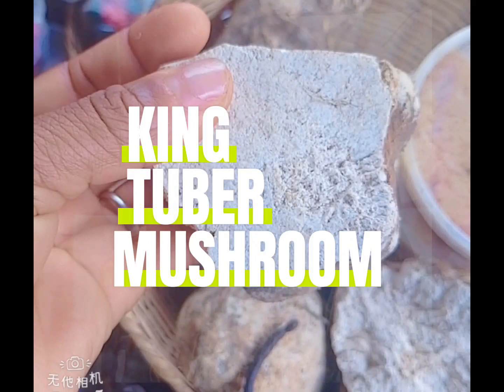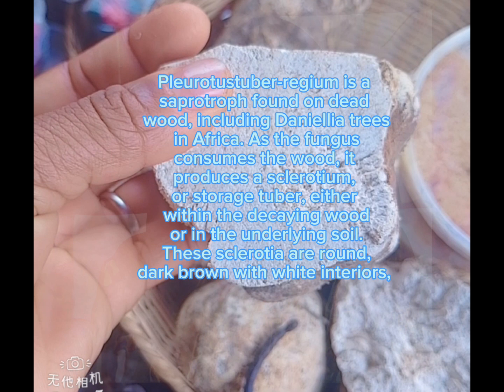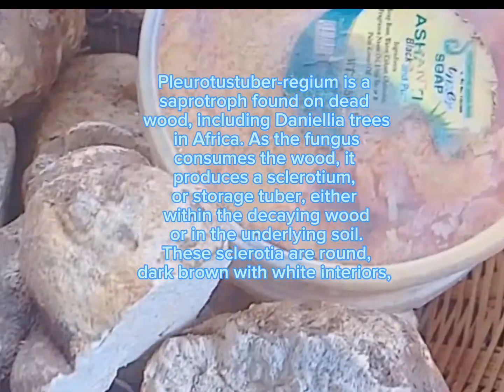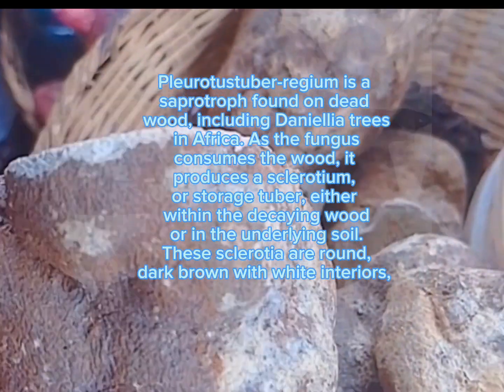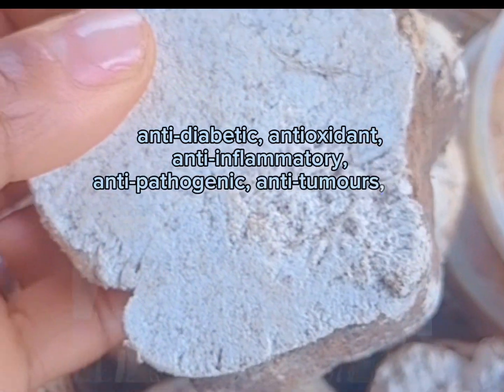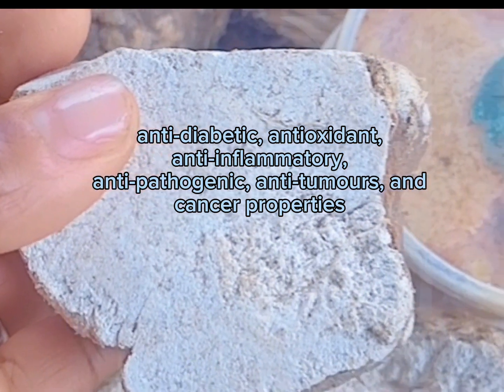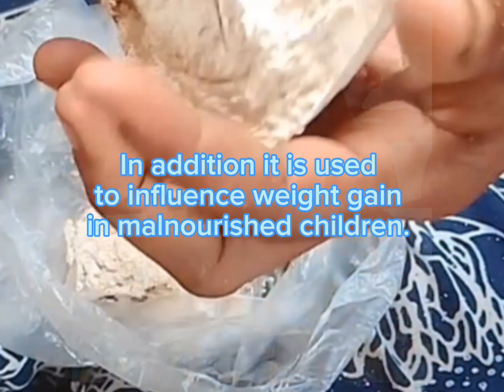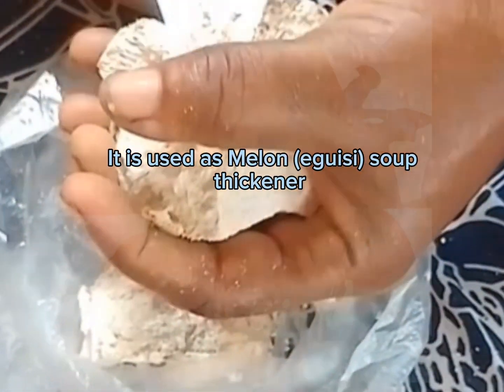King tuber mushroom is used to treat malnutrition in children..